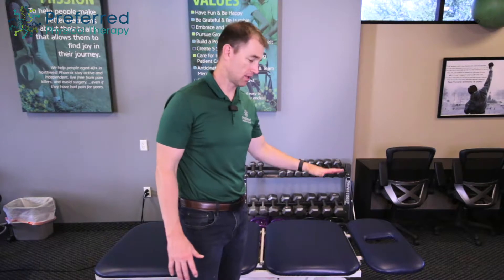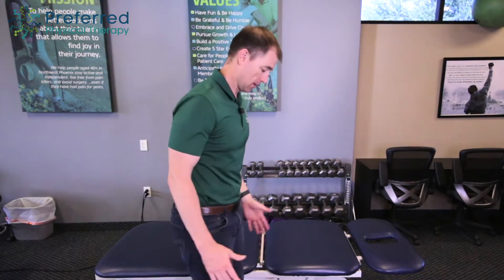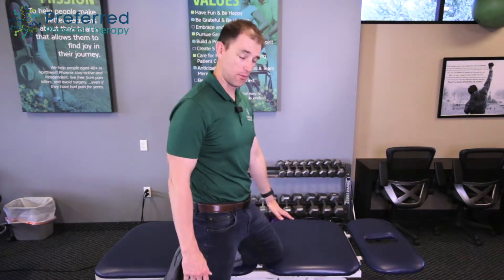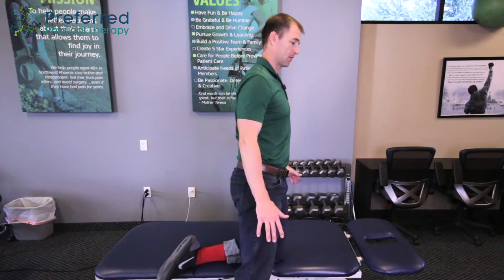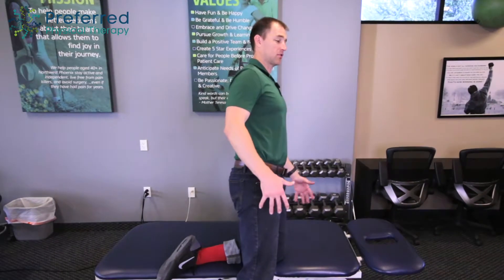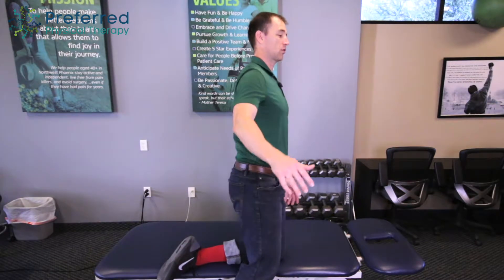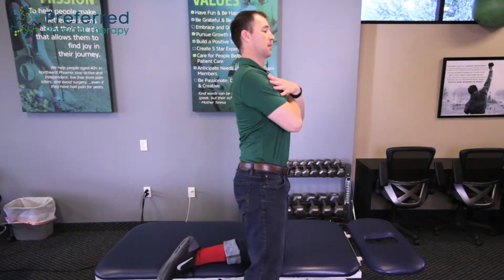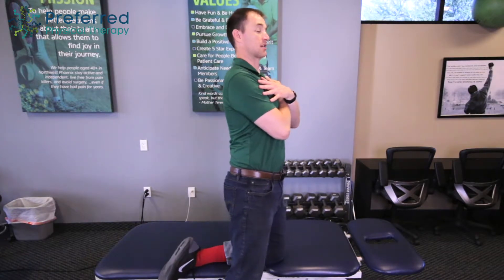In Need of Seated Balance Exercises? Look no Further.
For more information on balance/ vertigo and how physical therapy can help you, visit: